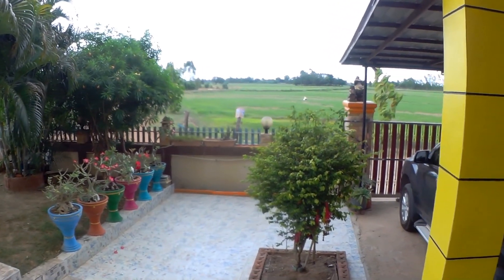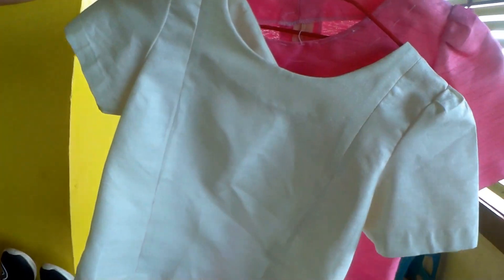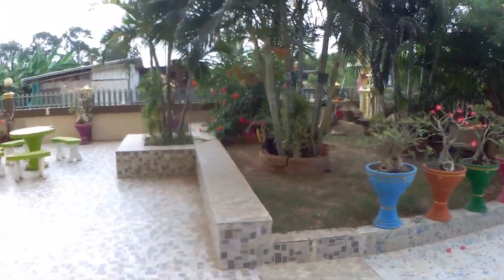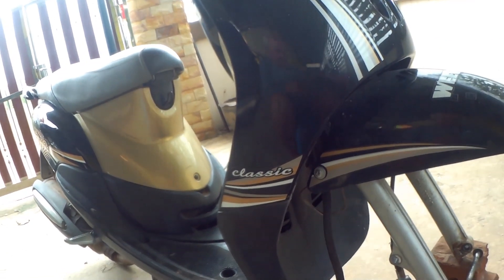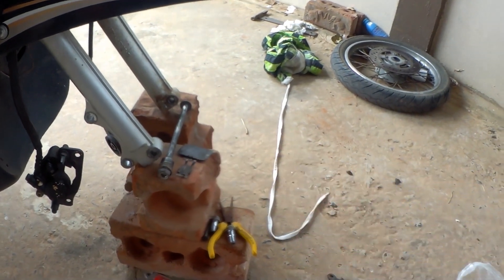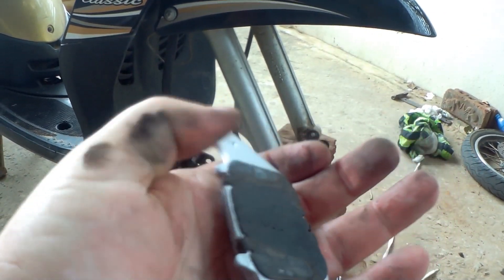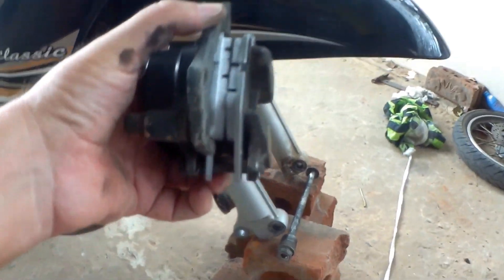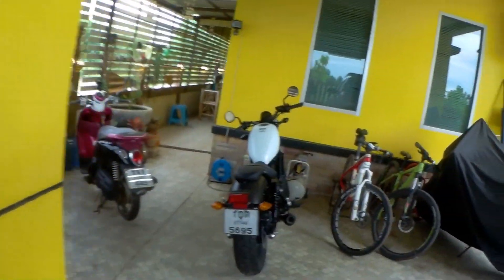Mimee's Home and Yamaha Fino DIY Brake Pad Replacement